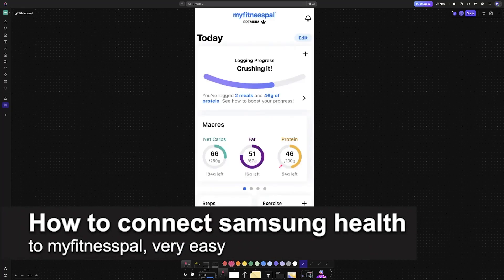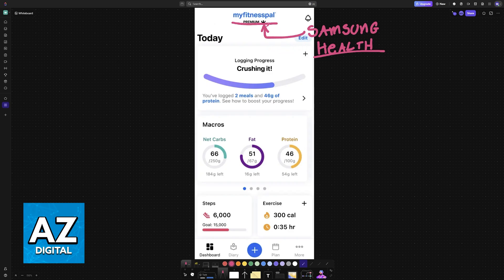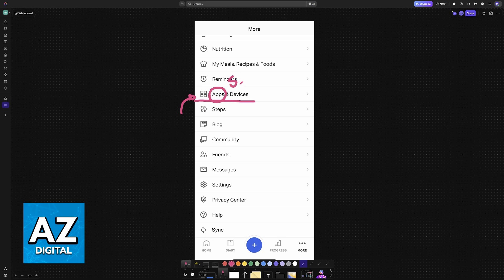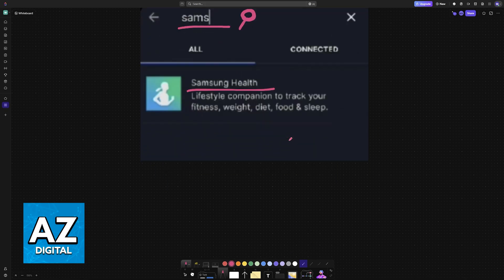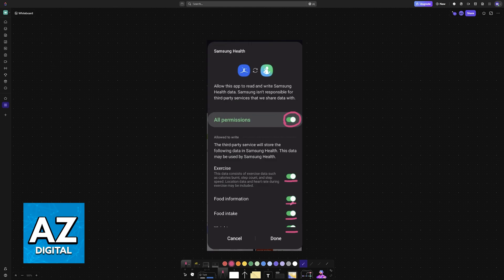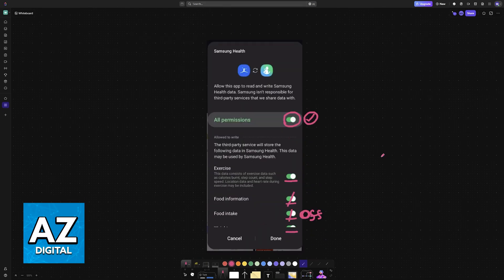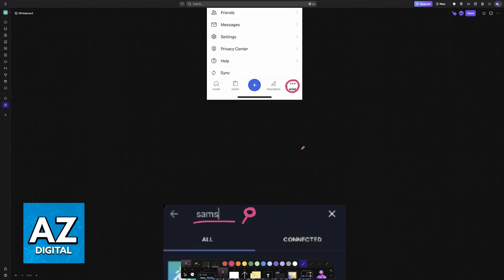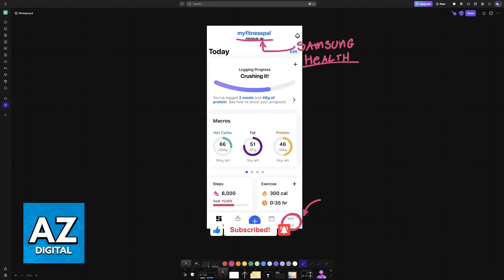How To Connect Samsung Health to MyFitnessPal (2025) - Step by Step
In this video I will clear your doubts about how to connect samsung health to myfitnesspal, and whether or not it is possible to do this.